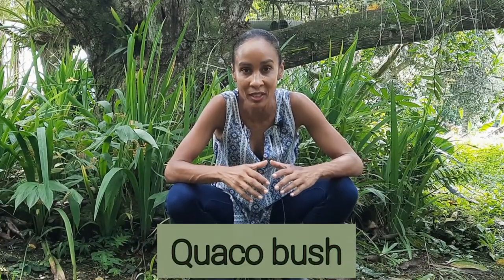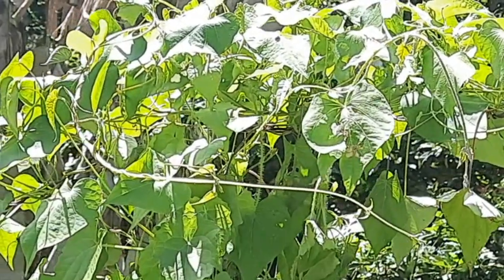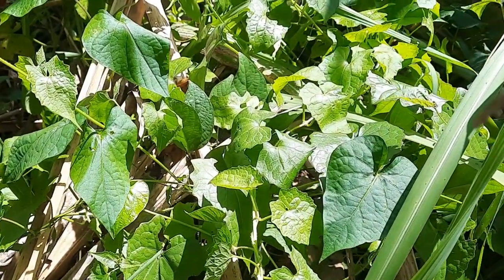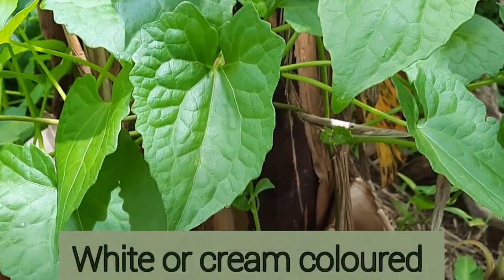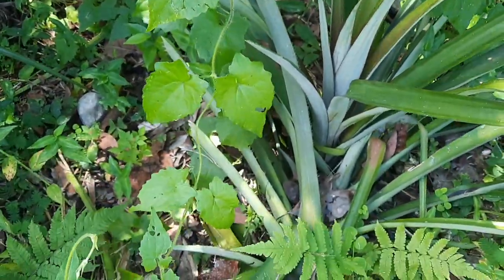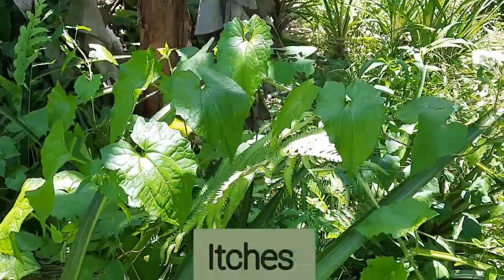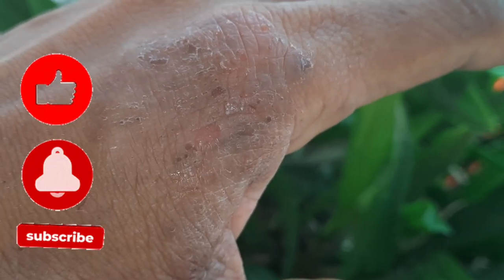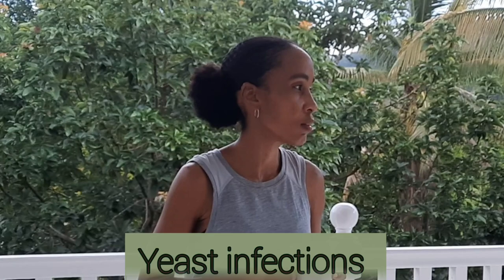Treat ECZEMA, other RASHES & ITCHES NATURALLY / Quaco / Guaco Bush / Mikania Micrantha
Treat ECZEMA & other RASHES  Naturally  / Quaco / Guaco Bush / Mikania Micrantha.  In this video, I'll be sharing how to treat eczema, other rashes & other skin issues naturally using Jamaican Quaco/Guaco Bush.

Timestamps
0:00
0:01 Intro
1:16 Genus scientific name plant family & common names
2:35 Origin habitat & distribution
3:46 Description
6:05 Benefits of guaco bush
8:56 How to treat sores, eczema other rashes itches & insect bites
12:50 My testimony
13:44 Other benefits & uses of guaco bush

Chapters
Music
SONG
Tropic Fuse
ARTIST
French Fuse
ALBUM